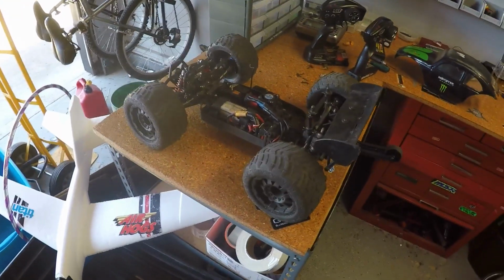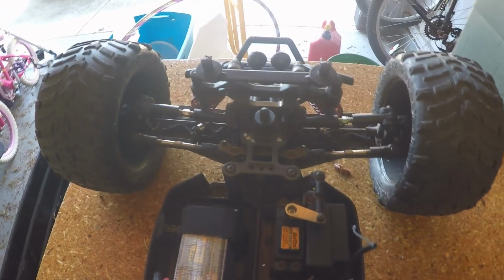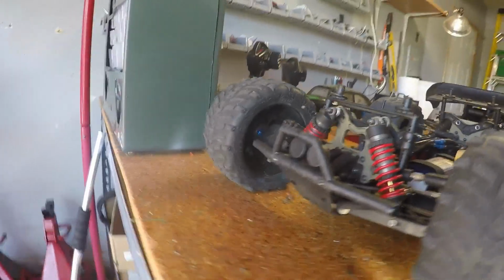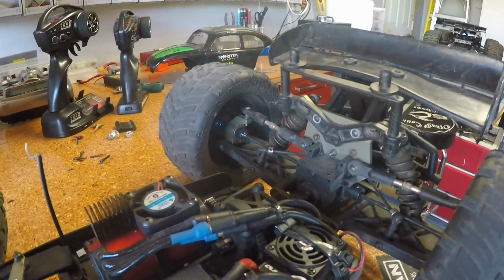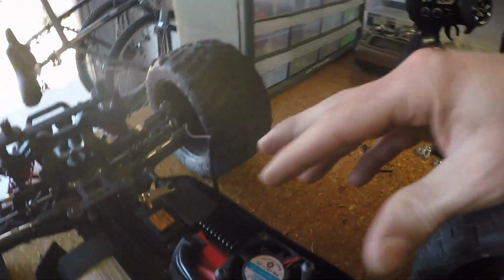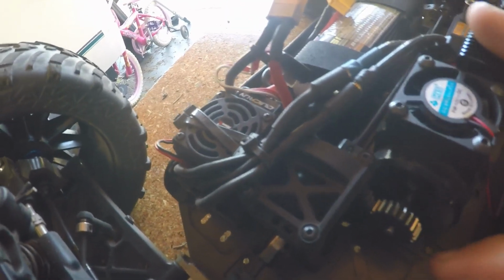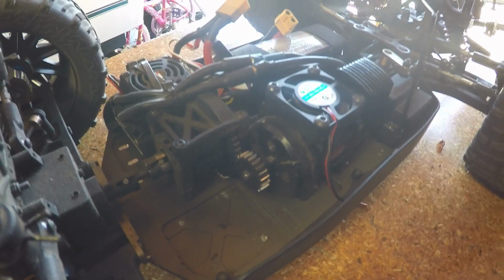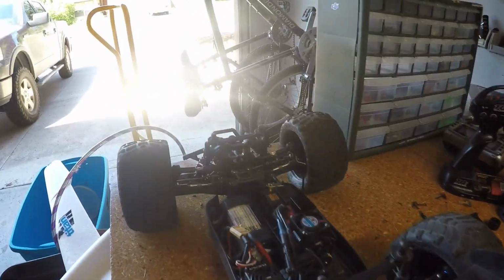How to make a HPI Vorza Monster Truck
Here's a video of how I built my HPI Vorza. I'm running a Tekno chassis, Quicrun 150A ESC, Leopard 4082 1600kv motor, a barely usable swollen 2200mah 4s lipo, Savox 1257TG servo, Proline Shockwave 3.8 tires, rc8t extended wheel adapters, E Maxx body with hpi apache body mounts and Thunder Tiger MT4-G3 bumpers and wheelie bar (bolt right on with no modifications) and hpi trophy motor mount (also bolts right on with no modifications), Losi 8ight plastic spur (so much quieter than metal), locked center diff,  also after this video I upgraded the wheelie bar wheel to a rubber dubro airplane wheel and installed Kyosho MP9 drive shafts and cvds